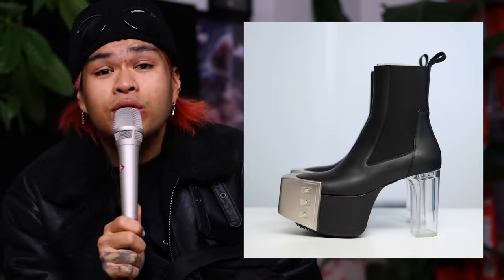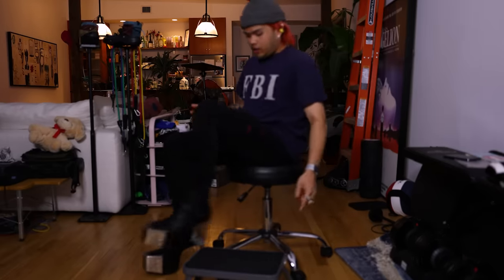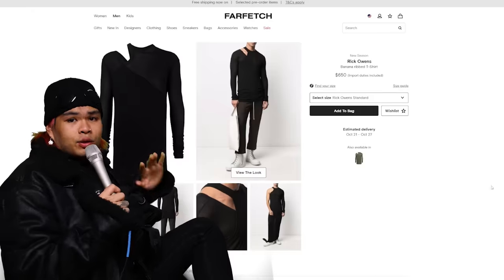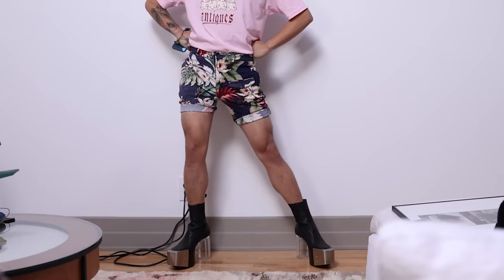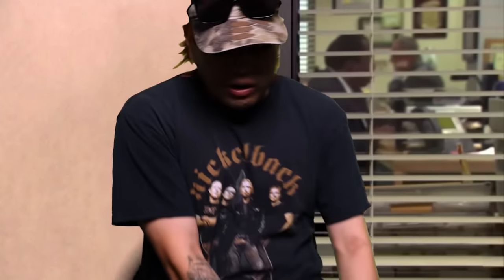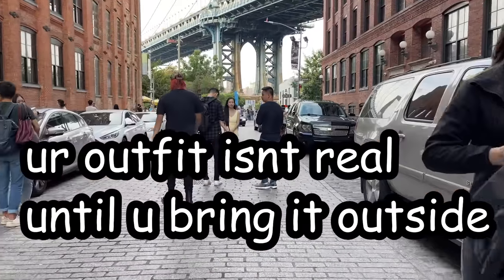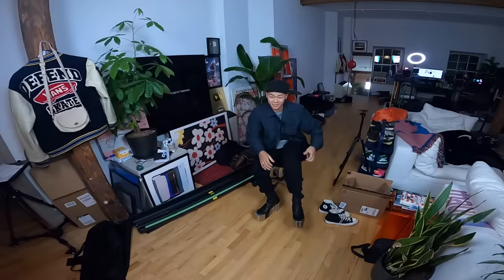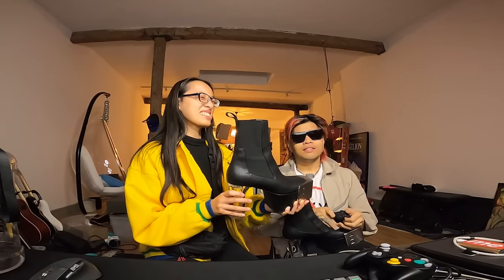I WORE RICK OWENS HEELS EVERYDAY FOR A WEEK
T&Cs
This offer is valid until 23:59 (BST) 11/28/2021. (code will expire 30 days from video live date)

NEW VIDEOS EVERY *whenever i get it done lmao*